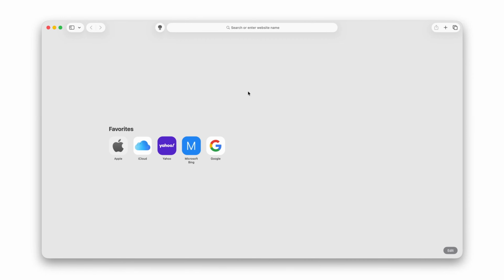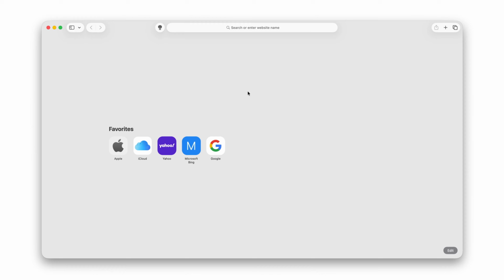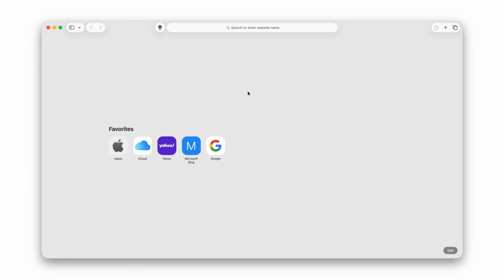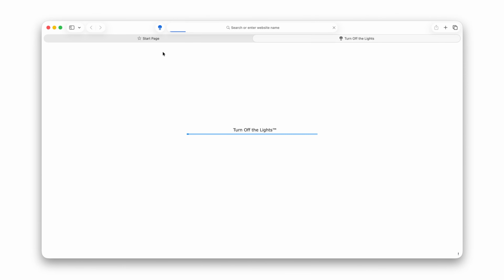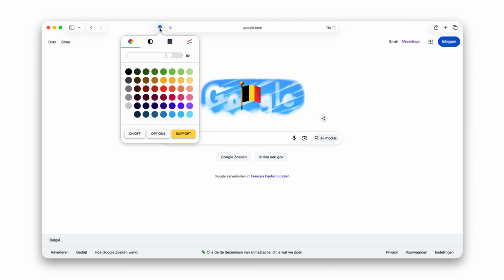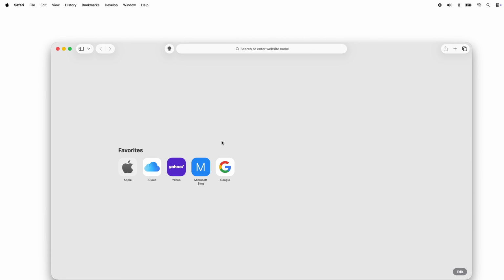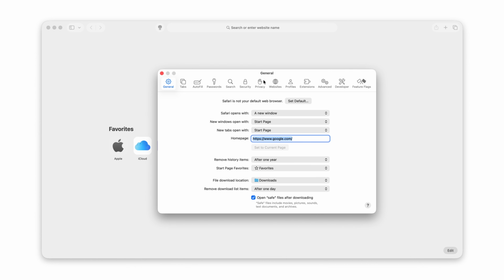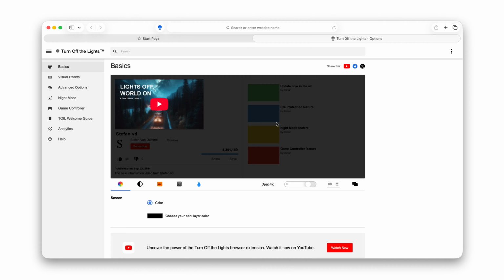How to open Turn Off the Lights Options page in Apple Safari web browser! 3 Easy Options!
Want to learn how to open the Turn Off the Lights Options page in Safari and customize your browser experience? In this step-by-step tutorial, you will discover three easy ways to access the Turn Off the Lights extension settings page in Safari.

The Turn Off the Lights Safari extension allows you to personalize your YouTube and web video viewing experience with features such as dimming the background, adjusting visual effects, customizing the dark overlay, and improving focus while watching online videos.

In this tutorial, you will learn how to quickly find and open the Turn Off the Lights Options page in the Safari browser. Whether you are a new user or want to change your extension settings, these simple methods will help you access the configuration menu in just a few clicks.

This video covers:
+ How to open Turn Off the Lights settings in Safari
+ How to access Safari extension options
+ How to customize Turn Off the Lights preferences
+ How to manage browser extension settings
+ Three different ways to open the Options page

Steps to open the  Turn Off the Lights Options page in Safari:
00:00 Intro
00:17 Option 1
00:36 Option 2
00:52 Option 3
01:13 Conclusion